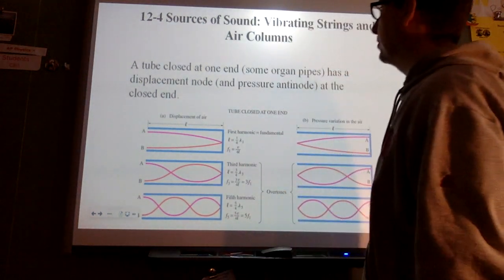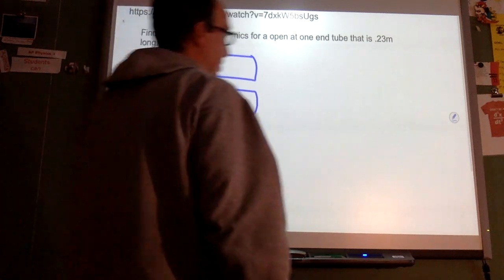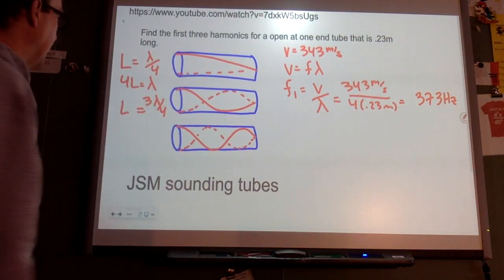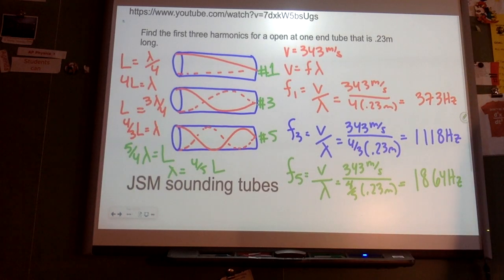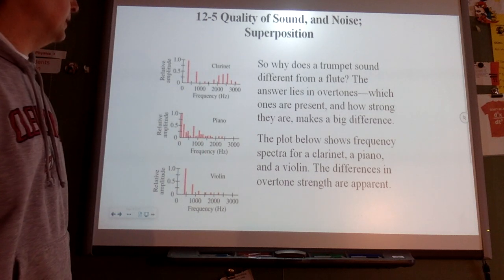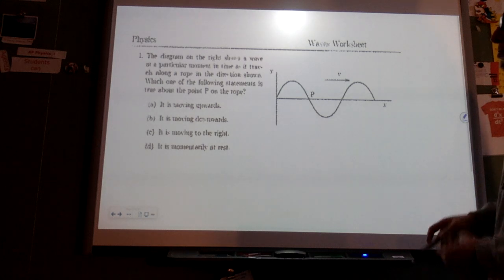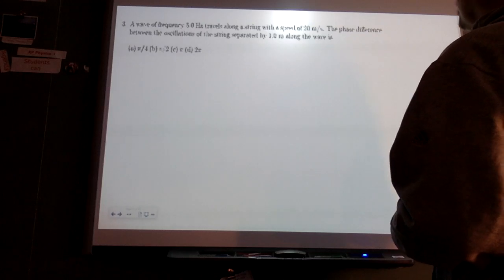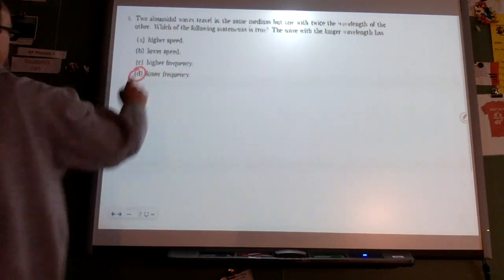Waves Notes Tubes open at one end